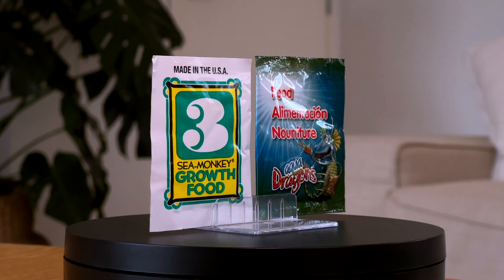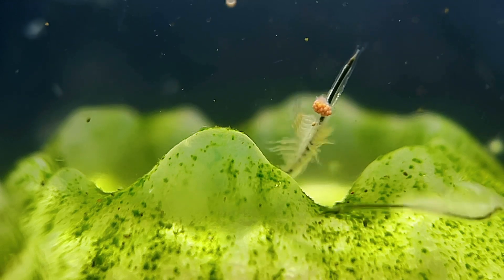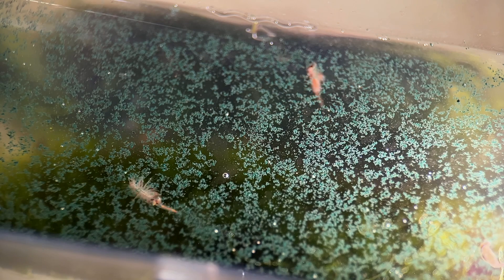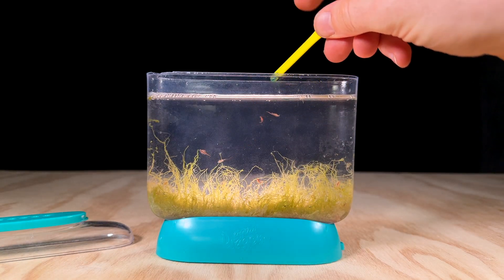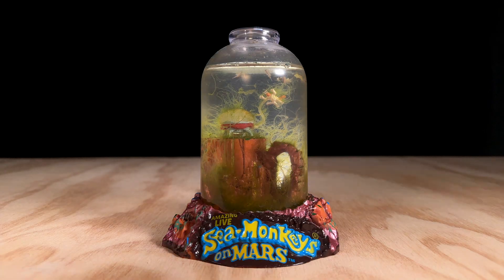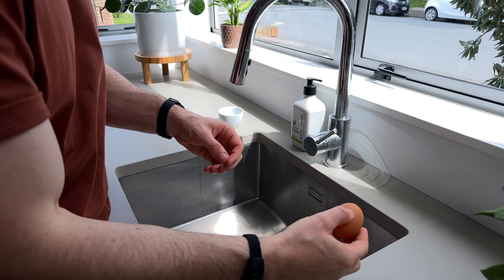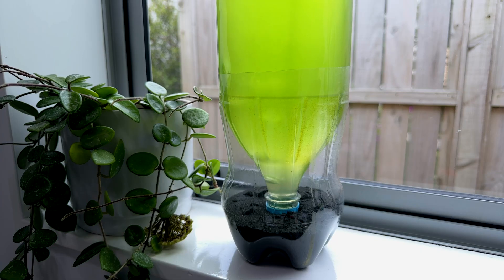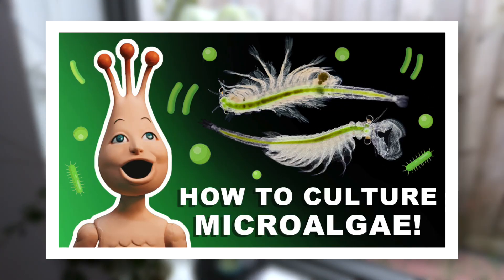5 Alternative Foods for Sea-Monkeys/Aqua Dragons!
5 different foods to try out for your brine shrimp.

► Astaxanthin Powder